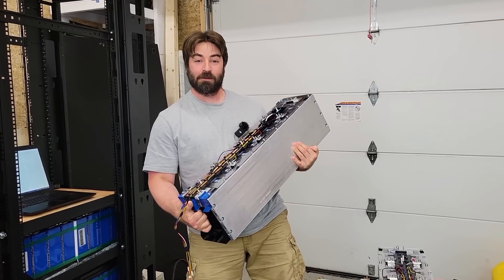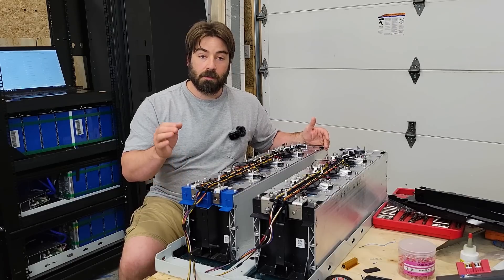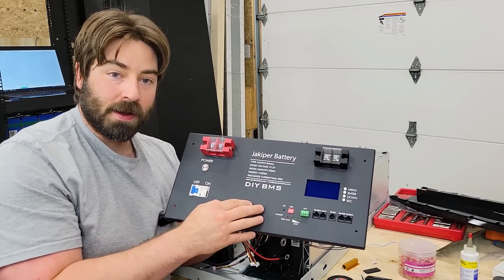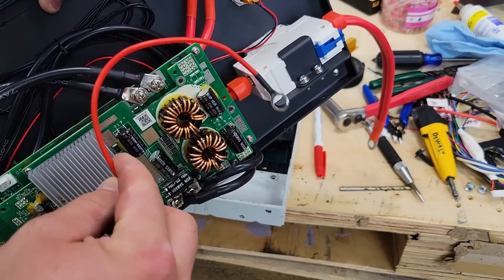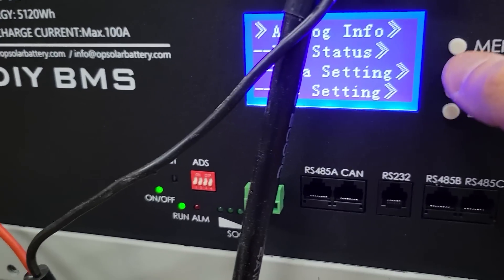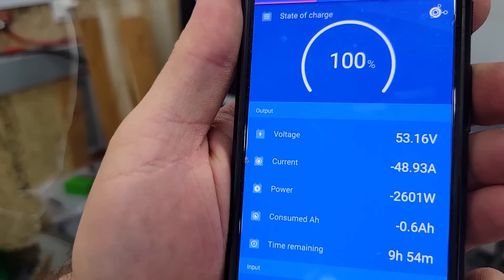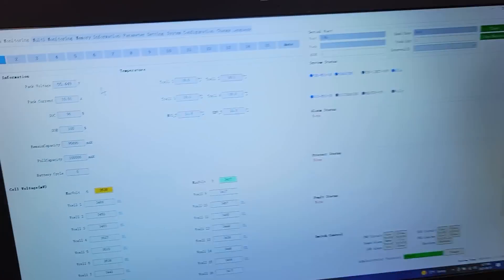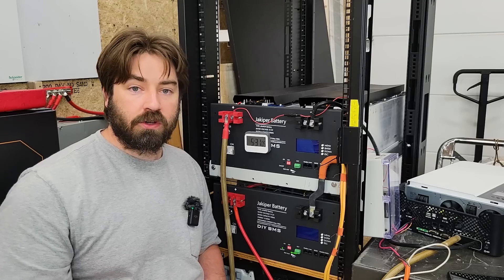Build your own solar battery, fast and cheap!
This was the fastest, and least expensive, DIY battery I've built.  The modules have a thick aluminum case, housing 280Ah LiFePO4 cells.  These might be the best option for building out your own solar battery bank.  I'm re-using an old server rack, in a server cabinet, to house my batteries.

Intro: 00:00
Wiring Harness: 01:57
BMS Installation: 04:54
Capacity Test: 06:53
Cost Breakdown: 13:55

Washers, Fender, stainless steel, #:10x3/4"

ICharger X8, speeds up the balancing of cells

Server Rack batteries are a great choice if you don't want to DIY your own battery.  I recommend the EG4 batteries from Signature Solar.

Schneider Inverter: The Schneider XW PRO inverter has been powering my home this year without any problems.  I can recommend it.